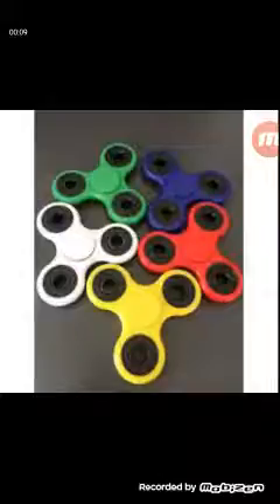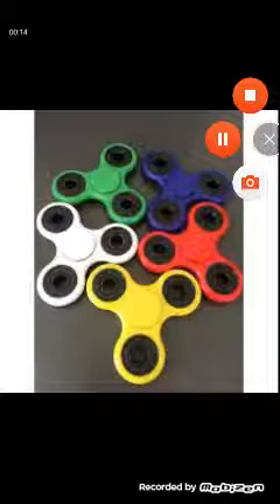How to make a DIY fidget spinner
What you need paper paper clip scissors glue/tape